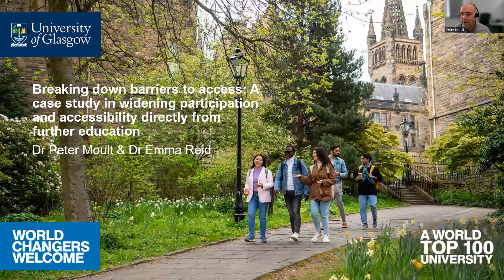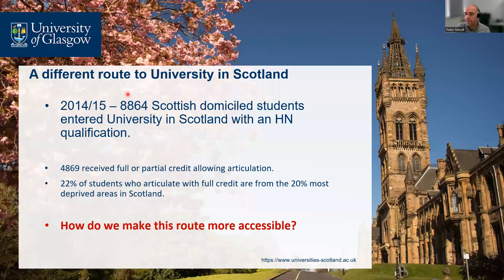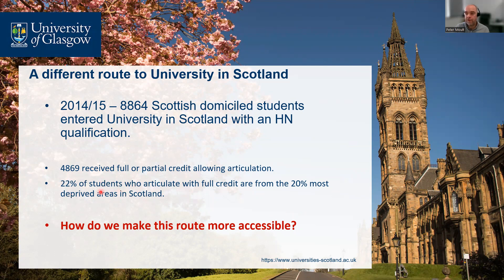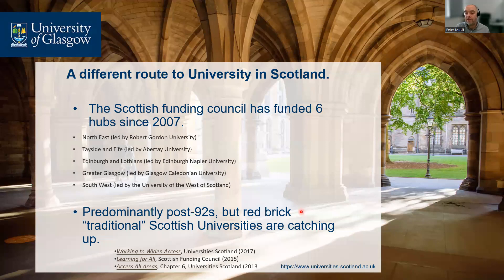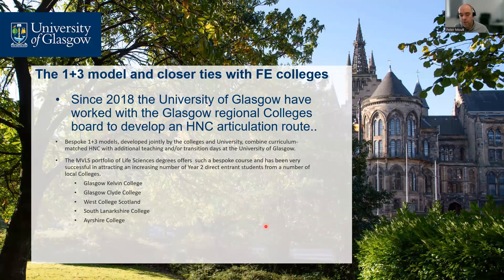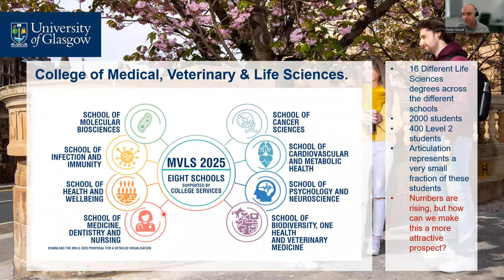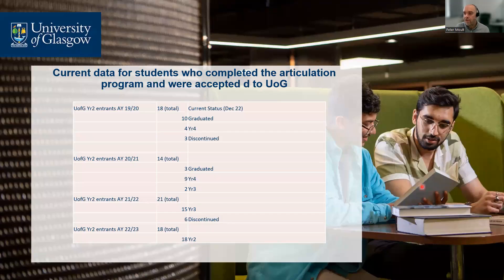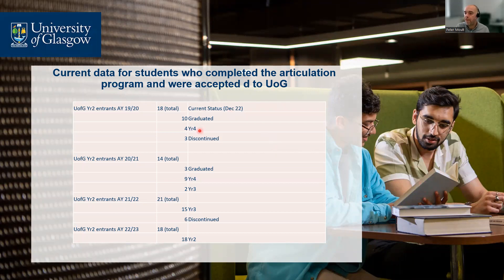2B3: Peter Moult & Emma Reid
TITLE: Breaking down barriers to access: A case study in widening participation and accessibility directly from further education.
ABSTRACT. Widening participation and increasing opportunity in higher education has improved over recent years through better partnerships with further education colleges which produce direct entry routes into second and third year of university courses. The Life Sciences portfolio of degrees within the College of Medical, Veterinary and Life Sciences has partnered with several local further education colleges to offer a direct route into the second year of our degrees. In order to facilitate this transition, we offer a 6-week summer school where college students are provided the opportunity to come onto campus and experience the higher education environment, by attending lectures, laboratory practicals, and small group teaching sessions.

Feedback acquired from students on this programme, and also from college students accessing similar courses at other Universities (Abertay University & Edinburgh Napier University) tells us that an often overlooked barrier to access is being able to physically attend these transition courses. This demographic of students typically has an increased median age, an increased burden of caring responsibilities and an increased proportion come from MD20 or MD40 areas of Scotland. This often means less time and reduced means to be able to travel to another campus whilst still studying at college.

During the pandemic, we were forced to move the Life Sciences HNC articulation course online for two years. Data shows us that during this period there was greater engagement by a larger number of college students. Furthermore, feedback from the students told us that they liked the online provision because it was “more flexible”, “more accessible” and allowed them to access the content around their other commitments. They also felt “more supported” by academic staff who were able to have “more contact” with them online than they would normally receive in person. Since the pandemic restrictions have been lifted, we have adopted a hybrid model for this articulation course with the majority of content delivered online, but with a day of activities on campus to give those who are able, the opportunity to experience being on campus and participate in face to face activities.

Here we will present data on engagement and outcomes for students on our Life Sciences HNC articulation course over a four-year period, comparing a fully on campus experience, with fully online and hybrid models. Alongside the data we will present a range of testimonies from students who have experienced each model over this four year period. We will further compare this with similar provision across two post-92 Universities (Abertay and Edinburgh Napier) who run similar access courses and have adopted similar models but have a larger cohort of direct entry students. We will demonstrate how this approach is built on our response to the pandemic, promotes, encourages, and enables a more pervasive engagement with the course, thereby maximising the benefits of learning technologies and creating blended learning approaches that work effectively to increase student participation and engagement.